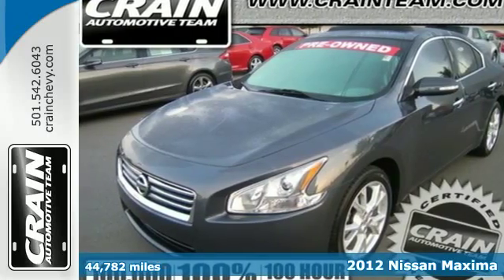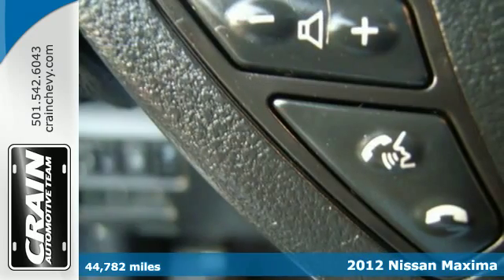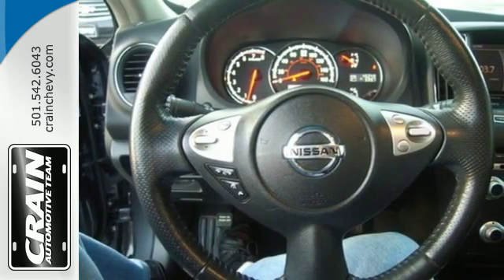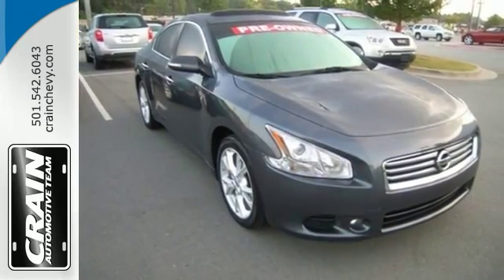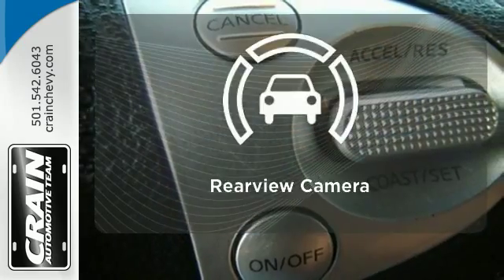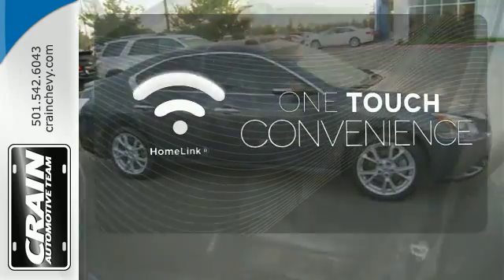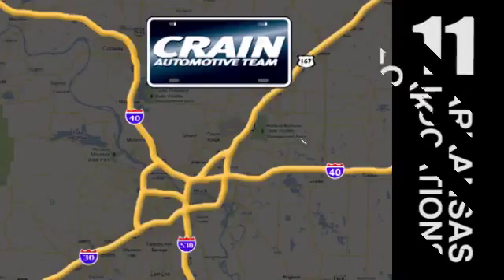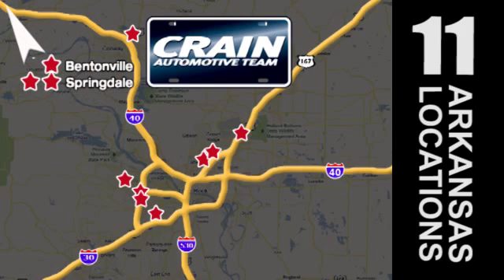2012 Nissan Maxima Little Rock AR Bryant, AR 4CT4395A SOLD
Year: 2012
Make: Nissan
Model: Maxima
Trim: 4DR SDN V6 CVT 3.5SV
Engine: 3.5L DOHC 24-Valve SMPI V6 Engine
Transmission: Automatic
Color: Ocean Gray Metallic
Mileage: 44782
Stock #: 4CT4395A
VIN: 1N4AA5AP3CC824626
This vehicle won't last long, take it home today. There is no reason why you shouldn't buy this Maxima 3.5 SV w/Premium Pkg. It is incomparable for the price and quality. You can finally stop searching... You've found the one you've been looking for. More information about the 2012 Nissan Maxima: The Maxima's sporty styling and handling plus its long list of standard features makes it a solid performer in its segment. There are two trim levels, plus Sport and Premium packages, which can be added for the maximum in comfort and technology. Strengths of this model include Smooth and powerful drivetrain, lots of standard features at all trim levels, and comfortable interior with easy-to-use controls Every new and pre-owned vehicle is backed by the Crain Commitment, including our 100% low price guarantee, a 100 hour love it or leave it exchange policy, and a 100 year 100,000 mile warranty. The Crain Team's Got 'Em!

Address:
9911 Interstate 30